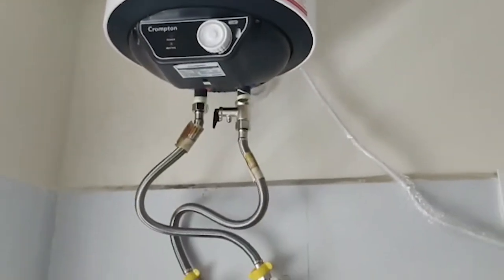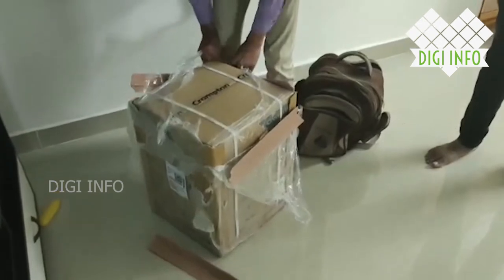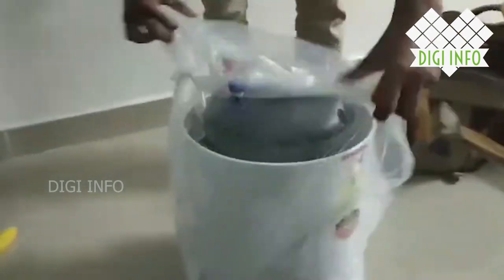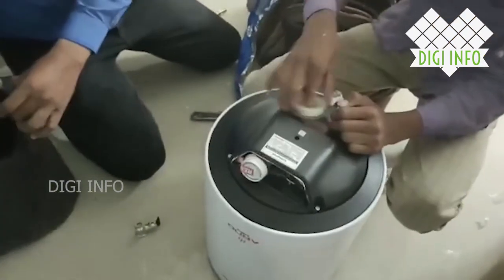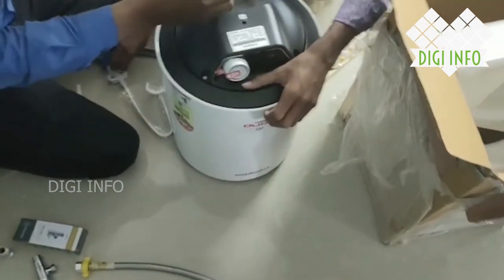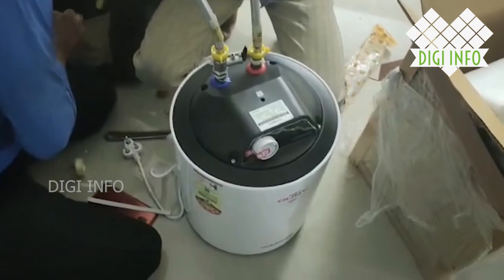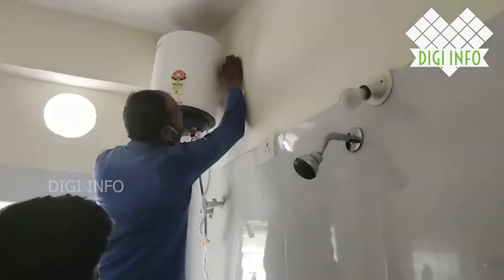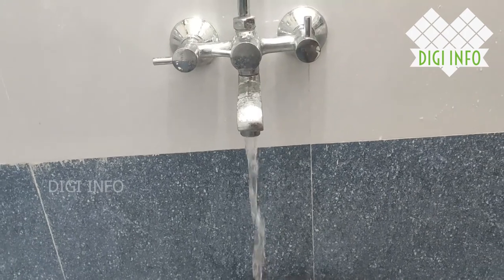Crompton Water geyser unboxing and review Telugu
Crompton Water geyser unboxing and review

4 Star Rating
15 L : Greater the Capacity, more the users can be served for bath/wash
Tank Material
Ultra thick superior cold rolled steel
Heating Element
Copper
Thermal Cutoff
Yes